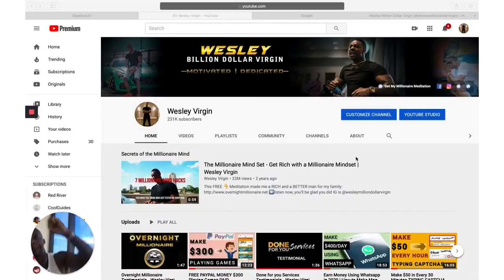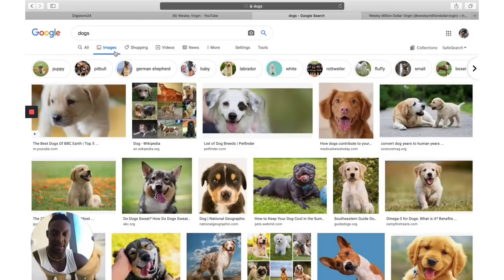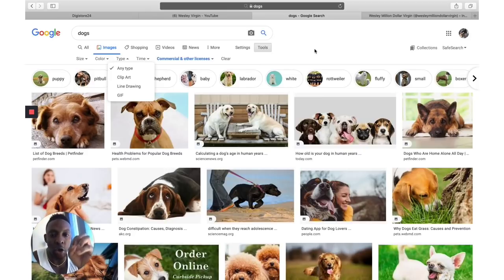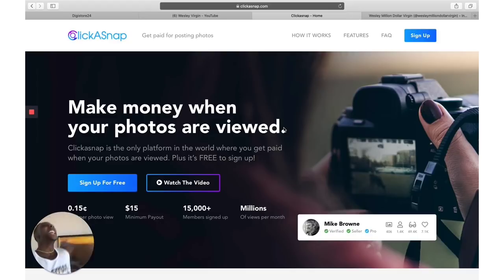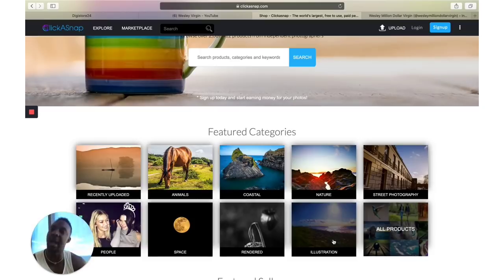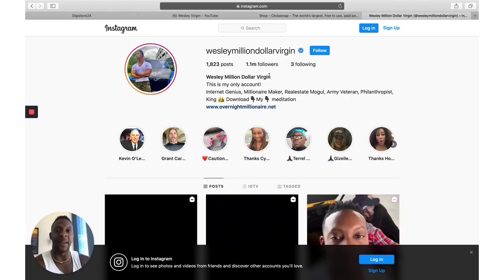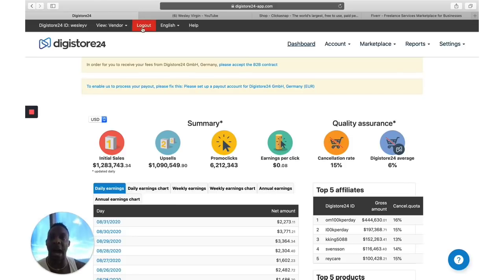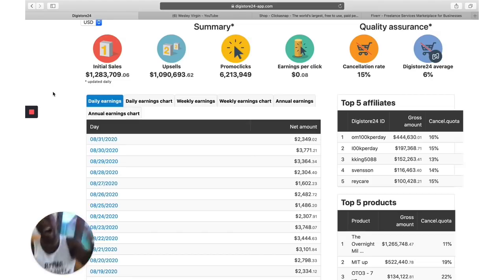Make $100 PER DAY UPLOADING FREE GOOGLE IMAGES IN 2020 | How To Make Money Online